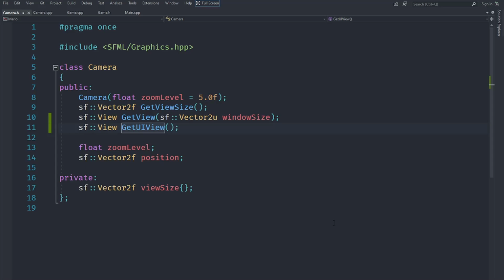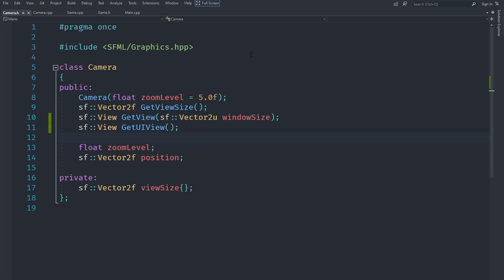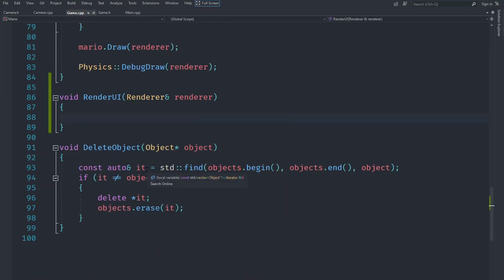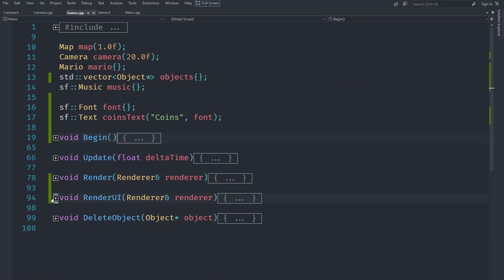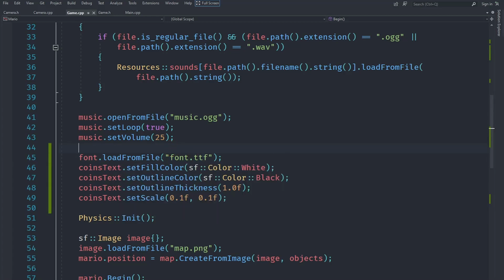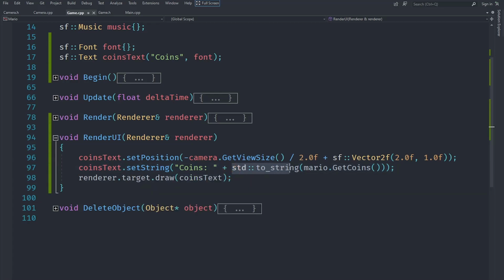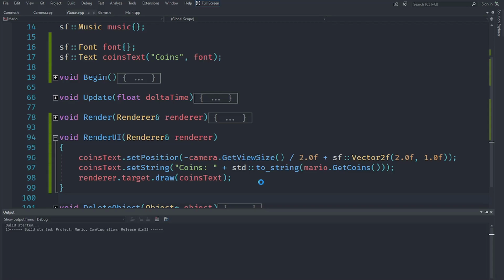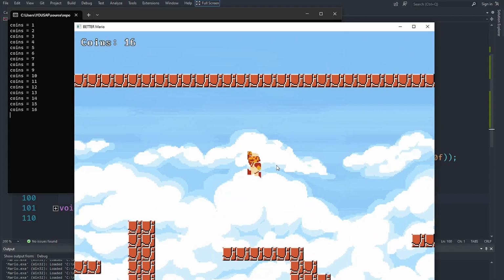Crafting a UI System | SFML Advanced Game #24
Welcome back to another captivating episode of SFML Advanced Game Development in Part 24 of our series! In this user-interface-focused tutorial, we're diving into the realm of visual communication as we introduce a sophisticated UI system that displays the player's hard-earned coins on screen. Join us as we explore the art of crafting a seamless user interface that enhances player engagement and provides valuable feedback.

Crafting a UI System: Displaying Coins:
Prepare to elevate player experience as we delve into the world of user interface design. In this tutorial, we'll guide you through the process of creating a UI system that showcases the number of coins collected by the player. Witness how a well-designed UI system adds a layer of interactivity and information to your SFML Advanced Game.

Seamless User Interface Design:
Discover the principles of user-centric design as we explore creating a UI system that is intuitive, aesthetically pleasing, and informative. Learn how to convey important information, such as the player's coin count, through a visually appealing interface.

Key Highlights in this Episode:

UI System Unveiled: Delve into the mechanics of creating a UI system that dynamically displays the player's coin count, enhancing player engagement and providing valuable feedback.

User-Centric Design: Explore the art of user interface design that focuses on clarity, aesthetics, and seamless integration with the gameplay experience.

Visual Communication: Learn how a well-crafted UI system communicates essential information to players in a non-intrusive yet effective manner, adding depth to your SFML Advanced Game.

Immersive Gameplay Experience: Witness the transformation of your game as the UI system adds a layer of immersion, interactivity, and player empowerment.

Whether you're an experienced developer aiming to enhance player engagement or an enthusiastic learner excited to experiment with UI design, this tutorial equips you with the skills needed to create a more polished and user-friendly gaming adventure.

Get ready to craft a UI system that showcases the player's coins, enhance the user experience, and add a layer of interactivity to your SFML Advanced Game. Let's continue to create experiences that captivate and engage players! Happy coding!